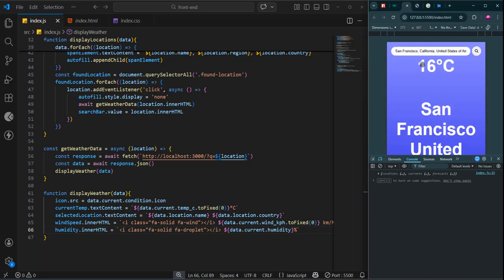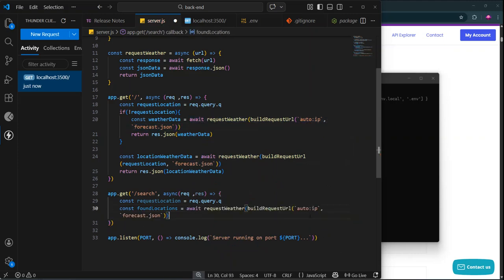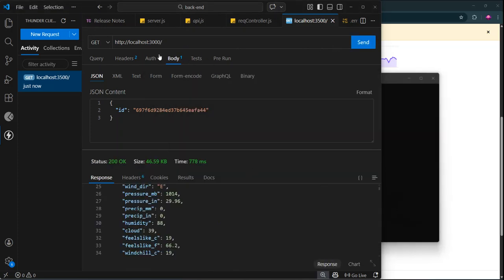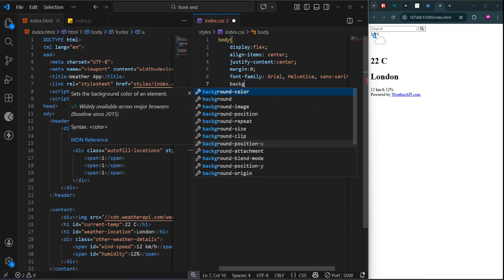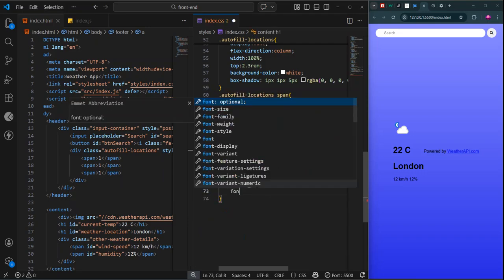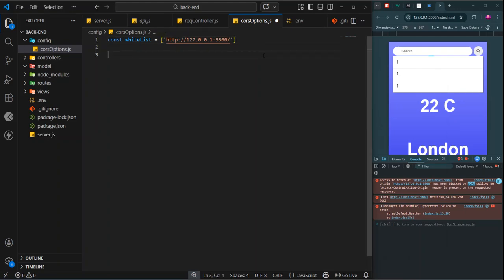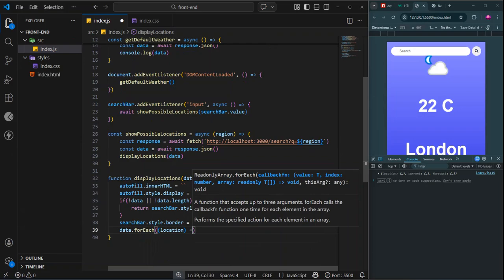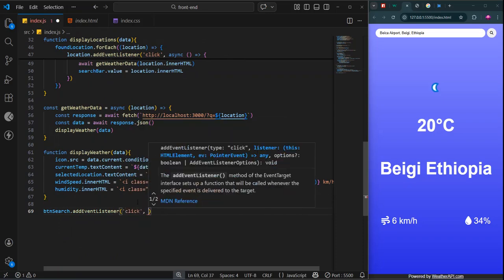1 Hour Full Stack Weather App Tutorial | Node.js + Vanilla JavaScript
In this video, we build a full stack weather application from scratch using Node.js, Express, and vanilla HTML, CSS, and JavaScript.

This is a complete start-to-finish tutorial where we cover:

Setting up a Node.js backend

Working with a weather API

Handling routes and controllers

Building the frontend interface

Connecting frontend and backend

Adding search, autofill, and dynamic weather updates

This project is built without frameworks so you can clearly see how everything works under the hood.

Keep in mind that this project is not finished yet. The weather API returns a lot of data, and in this tutorial we only use a small part of it. I’ll continue expanding this project in future videos by adding more frontend features, multiple pages, and even authentication.

If you’re following along, feel free to build your own version and experiment with improvements.

Tech used:

Node.js

Express

HTML

CSS

JavaScript